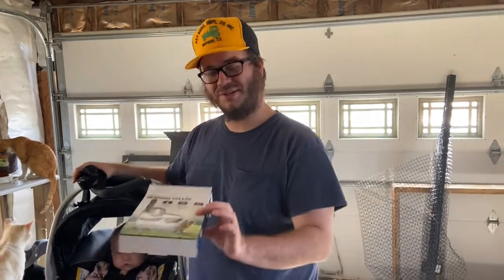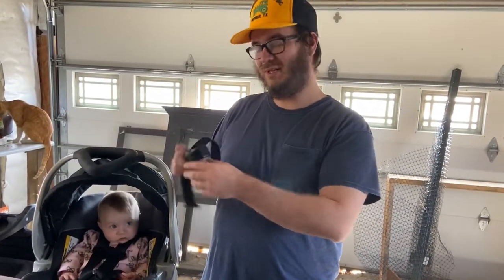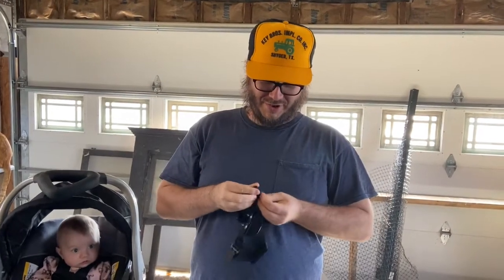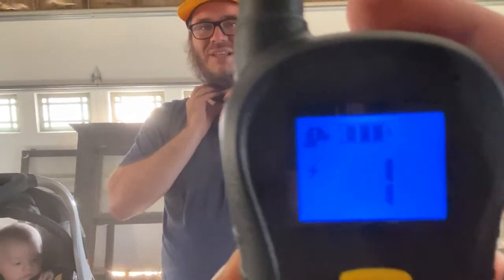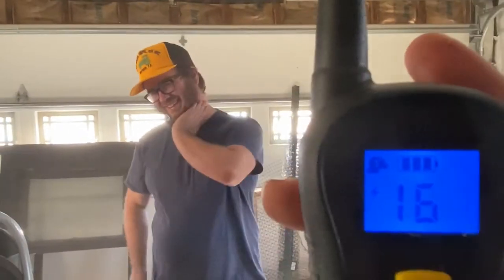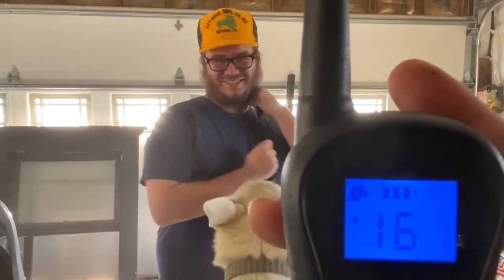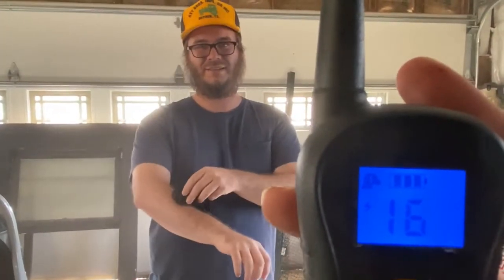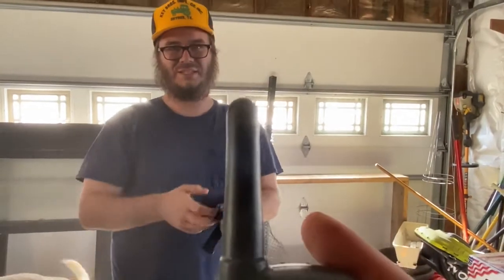Life At Charlie’s Rainbow Ranch 6 - The Training Collar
Today we test out a training collar before using it on Marlo. Our hope is to prevent him from running off down the highway again. Here we go.